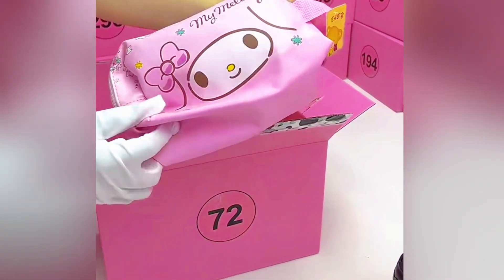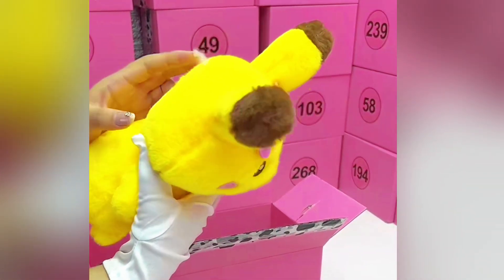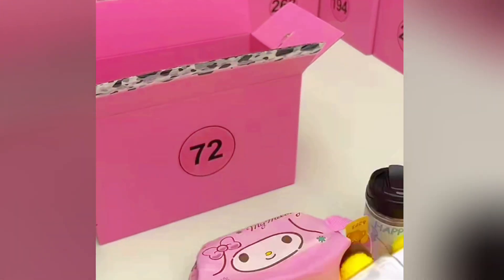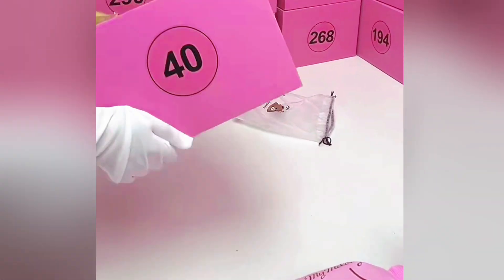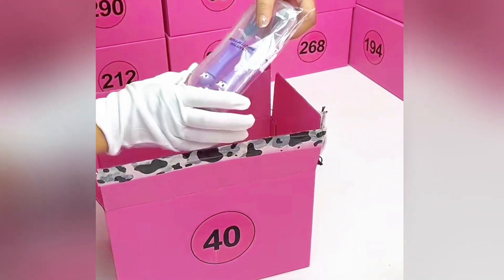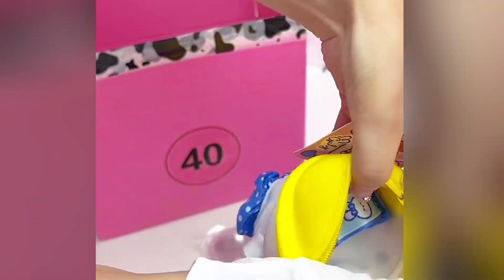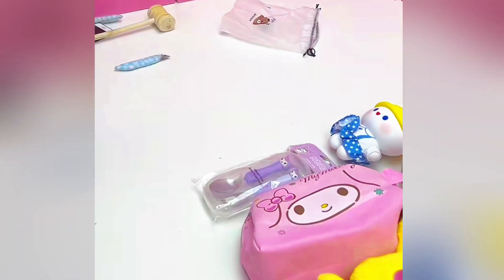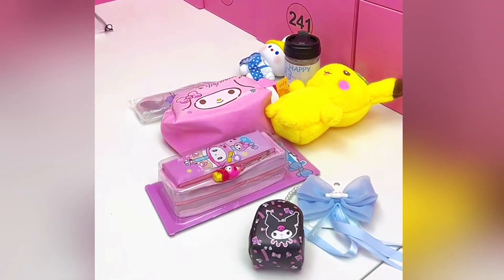Mystery box with prizes of various Sanrio characters, Hello Kitty, My Melody, Kuromi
Mystery box with prizes of various Sanrio characters, Hello Kitty, My Melody, Kuromi, cinnamoroll, pochacco